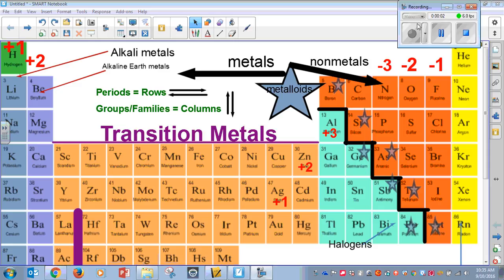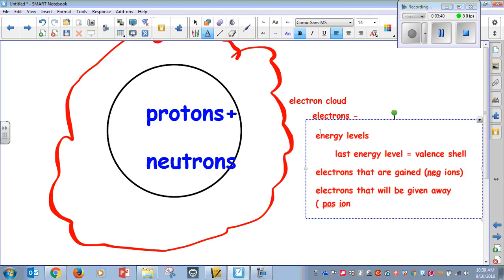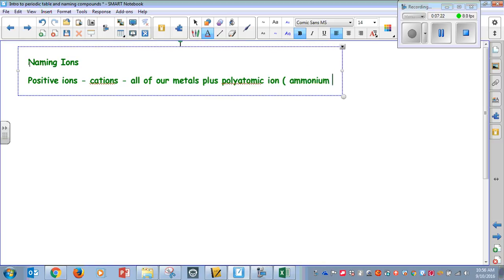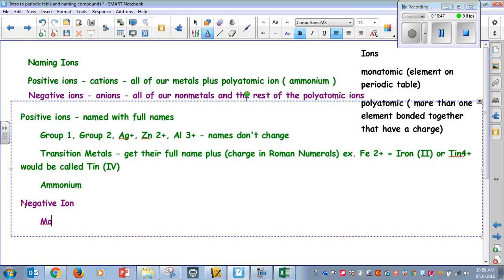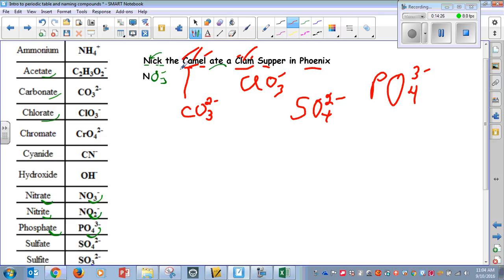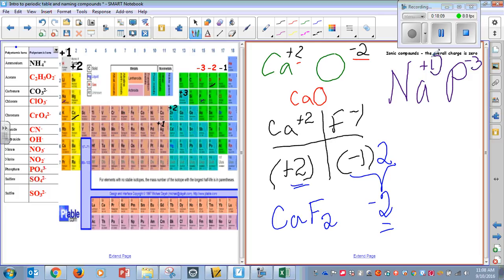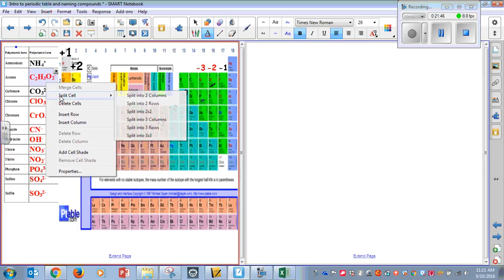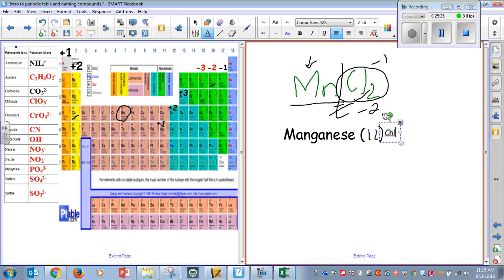Writing Ionic Formulas and Naming Ionic Compounds